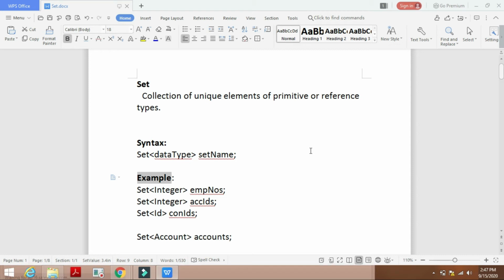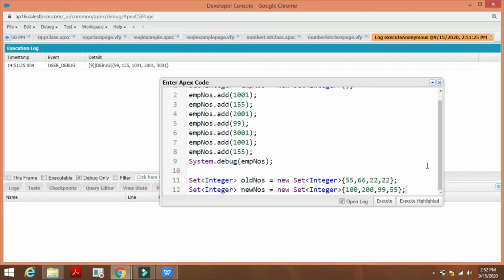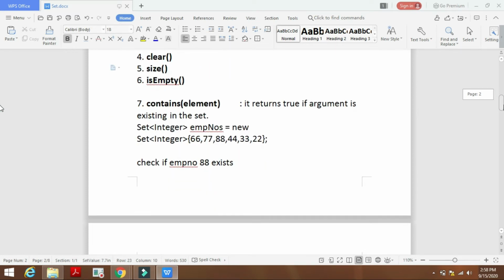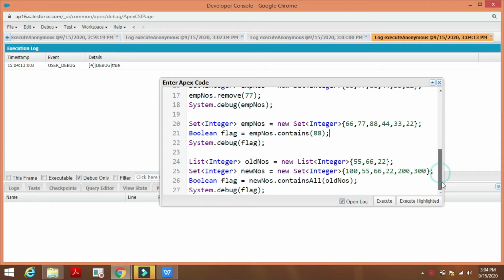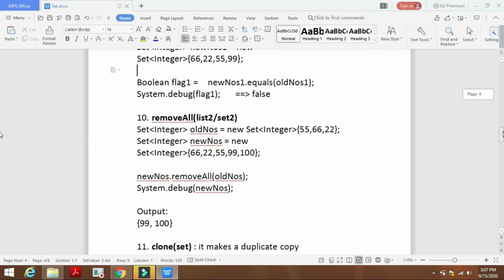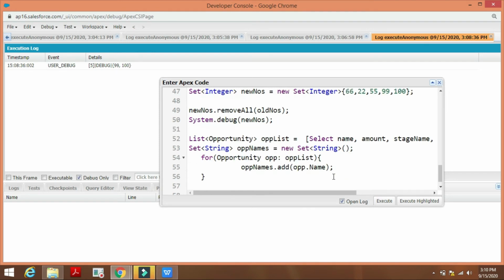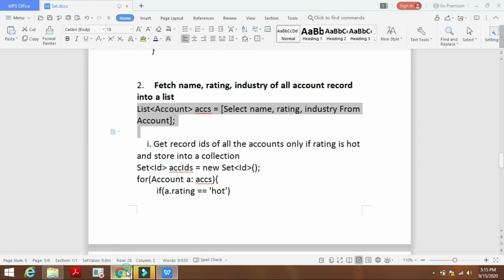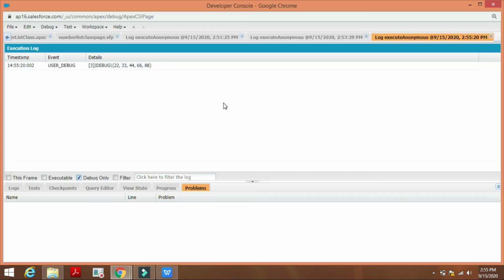Set In VF Page || Instance Methods In Set Class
In this video worked on set datatype in vf and its  instance methods..
Thanks..